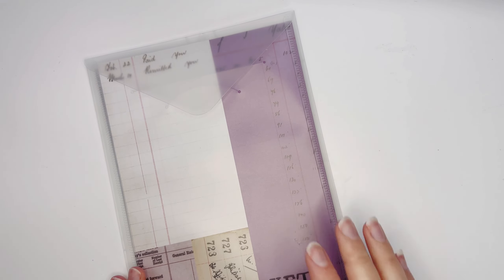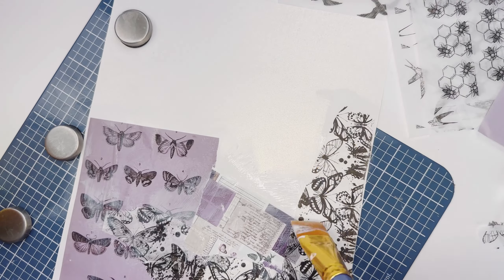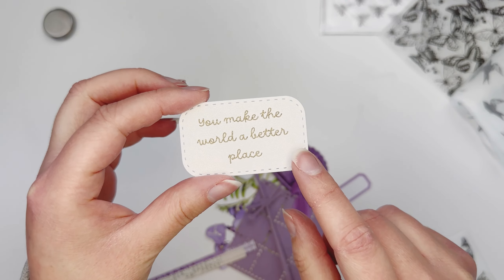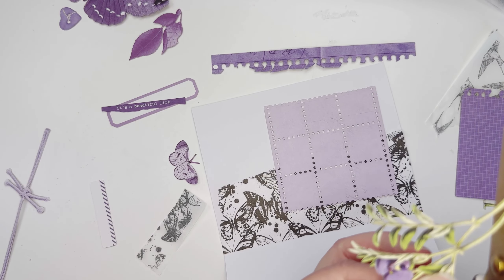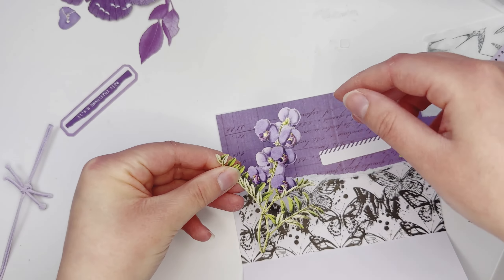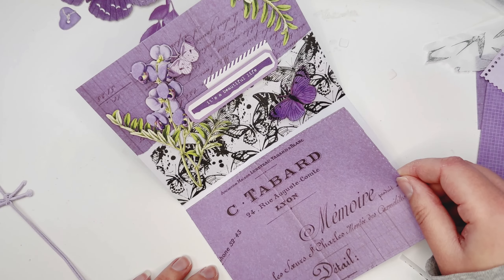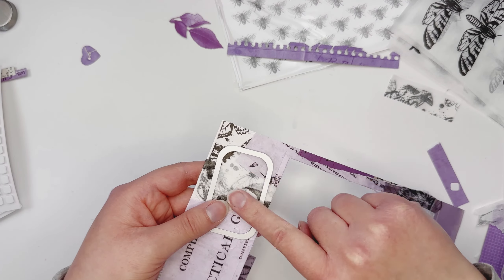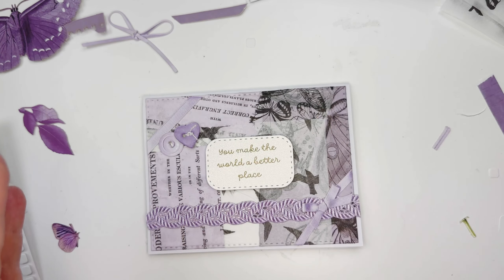How To Make A Collage Background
Hi crafty friends! Today I am sharing a mixed media type card with a fun technique using some collage paper. Check out even more pictures on my blog here!

I only show you products from companies that I believe in and purchase from personally. Thank you for supporting me so that I can continue to bring you lots of fun crafting content!

Emily Moore Designs Love/Valentine's Sayings (FREE!